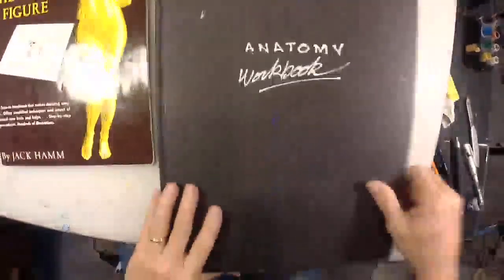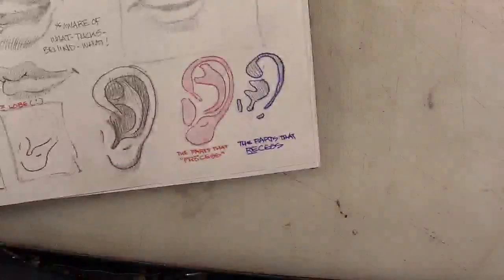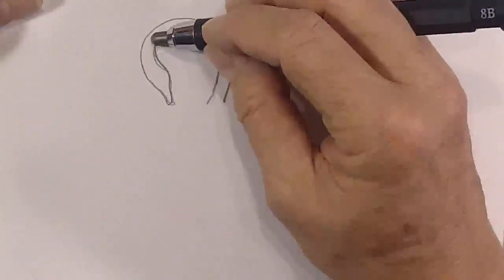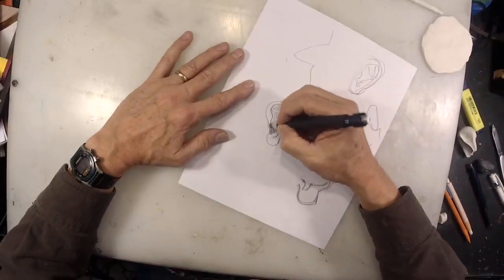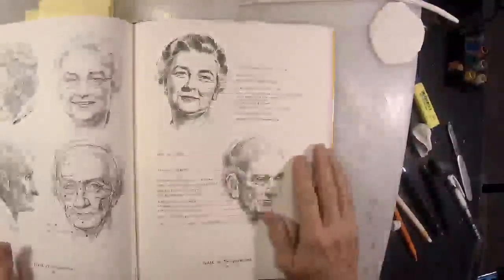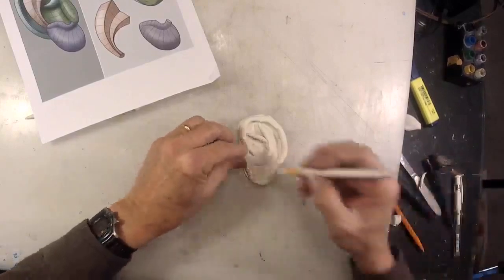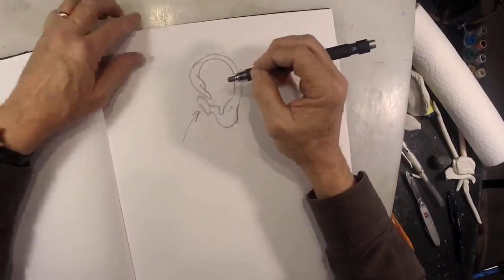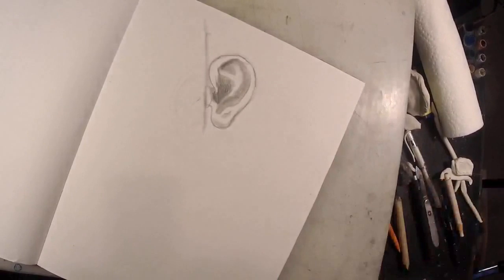DAA 843- Anatomy Lesson - The Ear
Tips and Tricks for learning how to draw the human ear.